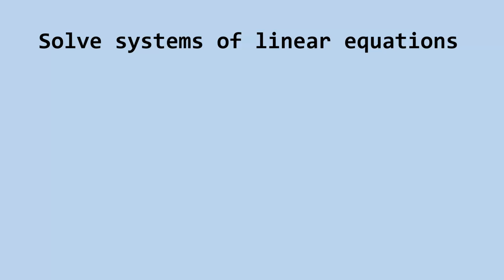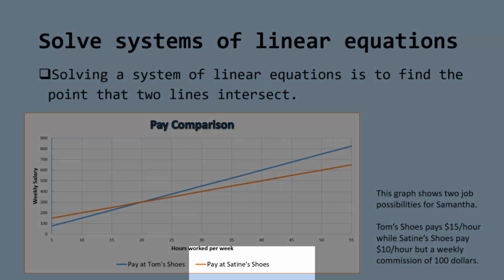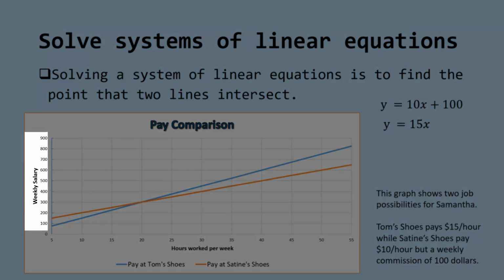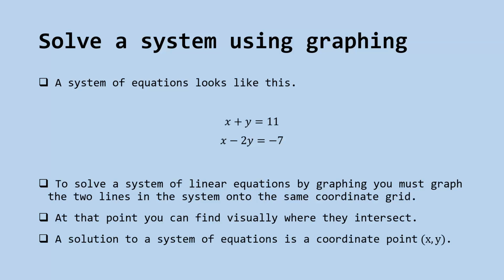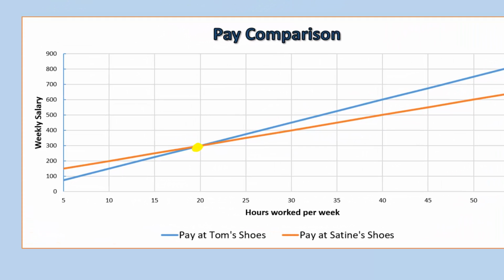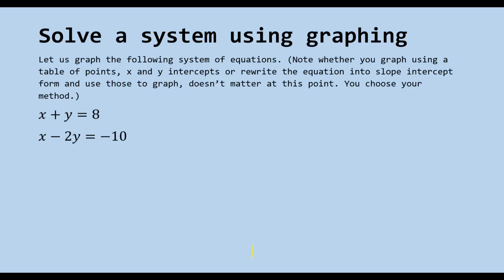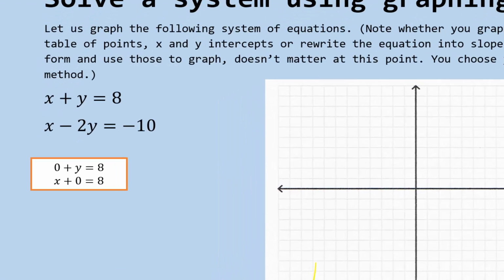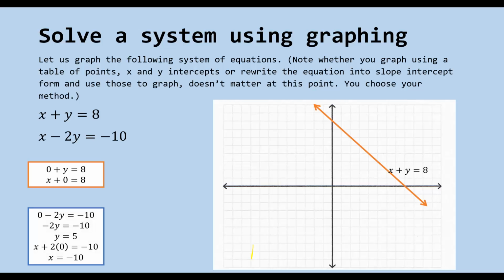Algebra Solve systems of equations by graphing